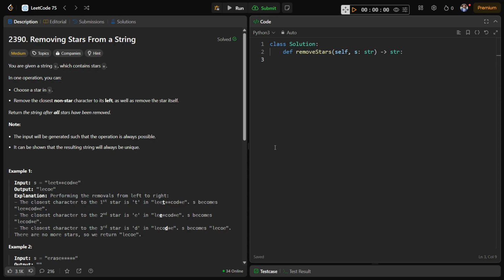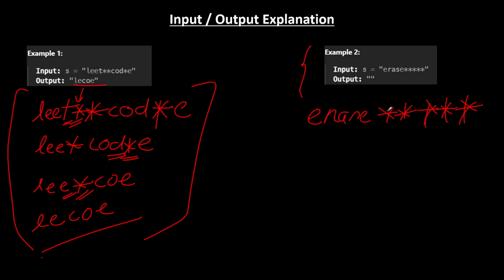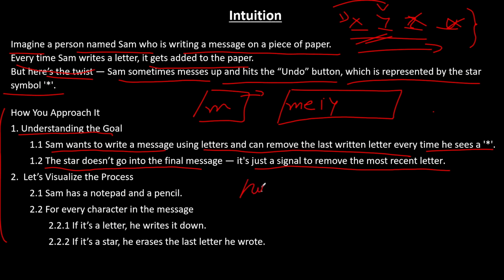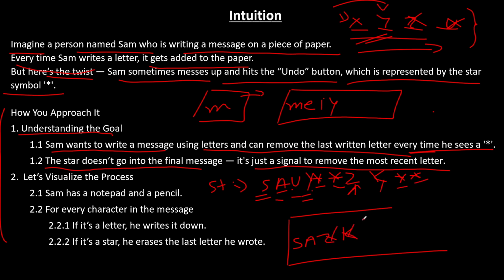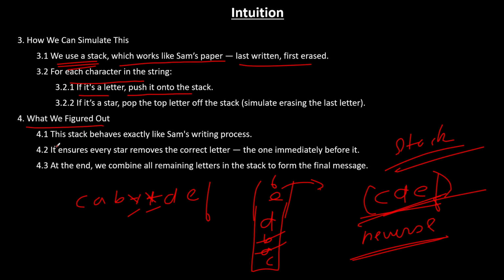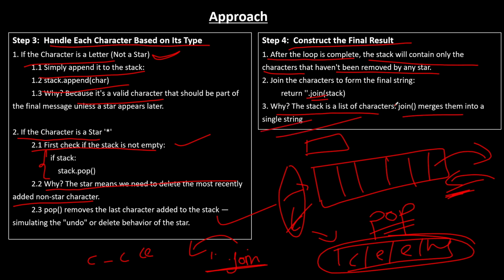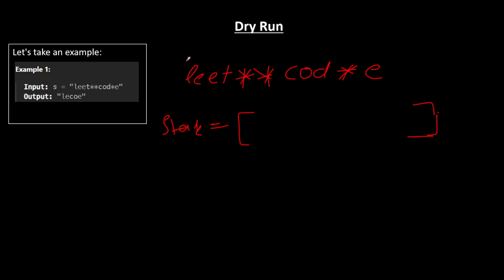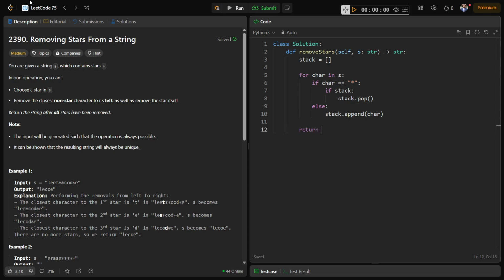24. Leetcode 75 Blind | 2390. Removing Stars From a String | Stack | Python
👨‍🔧Stack Problem

timestamp
1. Start - 00:00
2. Problem Explanation - 00:18
3. I/O Explanation - 02:08
4. Intuition - 03:51
5. Approach - 13:46
6. Code - 18:01
7. Dry Run - 19:22
8. Leetcode Solution - 22:07
9. End - 23:25